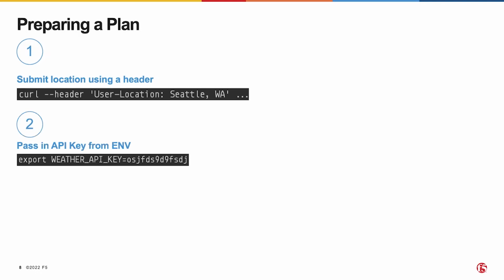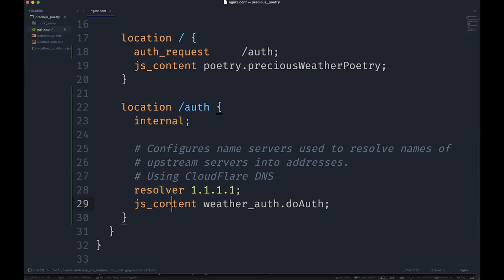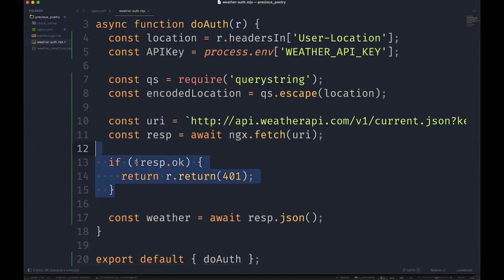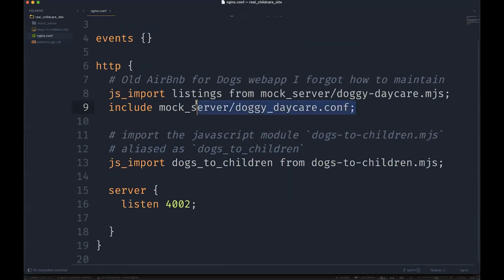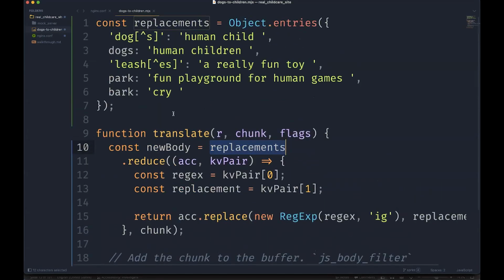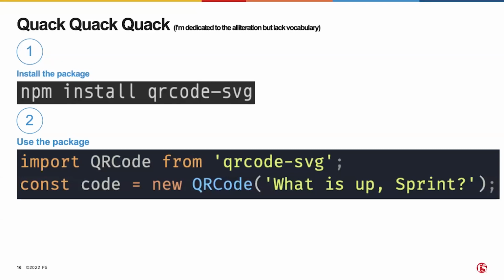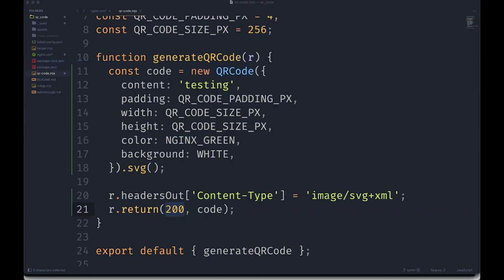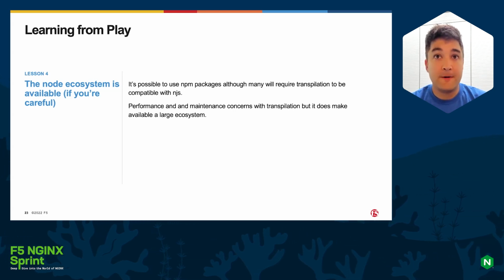Fun Ways to Script NGINX using NJS (NGINX JavaScript Module)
Take a mental break from security, scaling, and best practices! Javier Evans, Solutions Engineer for NGINX, invites you to walk through some fun and likely inadvisable ways to script NGINX using the NGINX JavaScript module (njs). Javier shows how to generate QR codes, pass off a doggy daycare application for a childcare app, and implement WBA (weather-based authentication). And who knows? You might just learn something and make lifelong friends along the way.

Speakers:
Javier Evans

Chapters
00:00 Introduction
01:07 Chapter 1 Protecting Precious Poetry with NJS
09:43 Chapter 2 Cunning Canine Con with NJS
16:50 Chapter 3 Quite Quick QR Queries with NJS
21:35 Epilogue Getting Serious